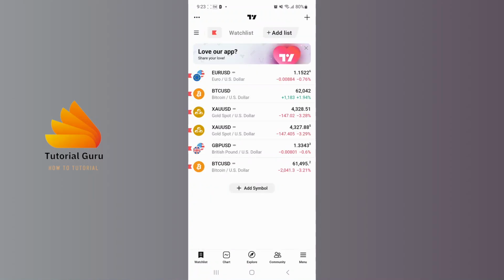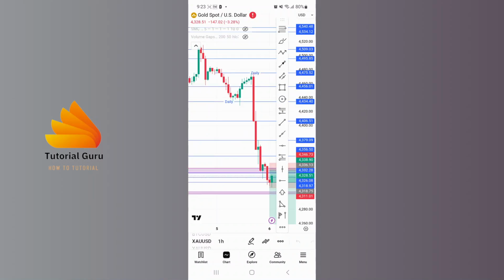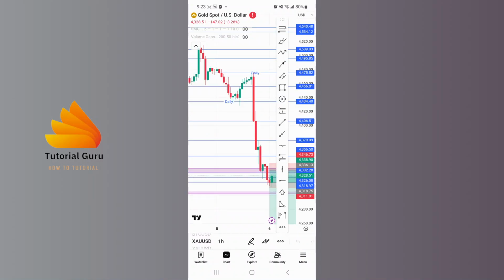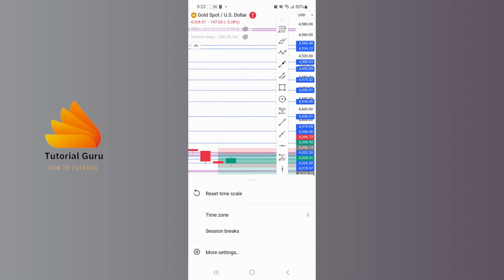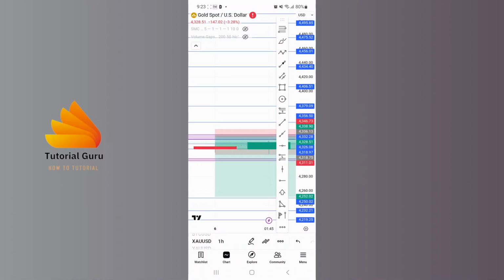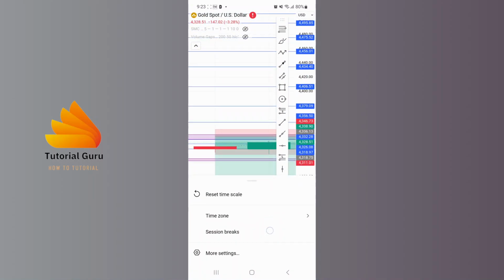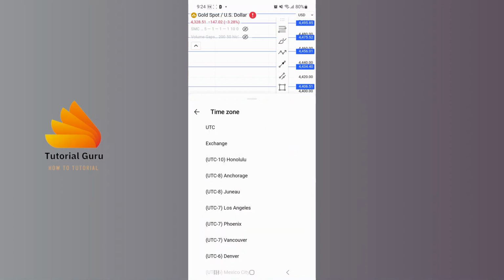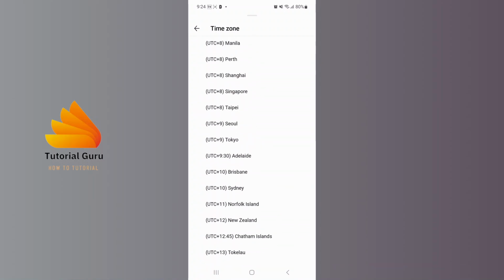How to Change Time Zone on TradingView on Phone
Want to change the time zone on TradingView using your phone? 📱🌍📈 In this step-by-step tutorial, you'll learn how to adjust the chart time zone in the TradingView mobile app so your charts display the correct market times and trading sessions.

In this video, you'll learn:
✅ How to change the time zone on TradingView mobile
✅ How to access chart time settings
✅ How to select a different time zone